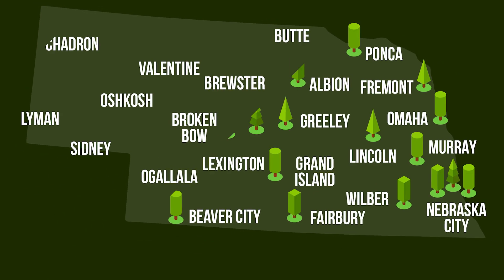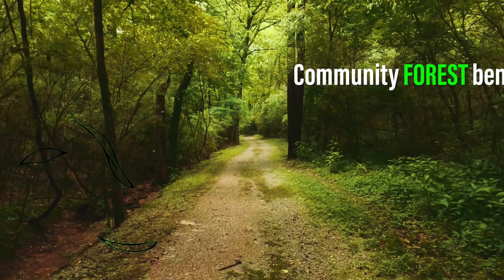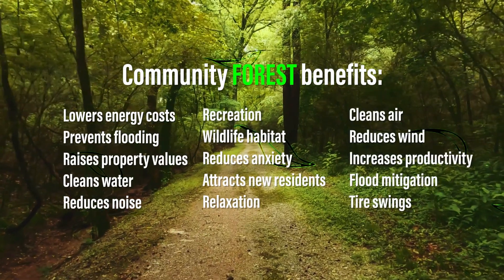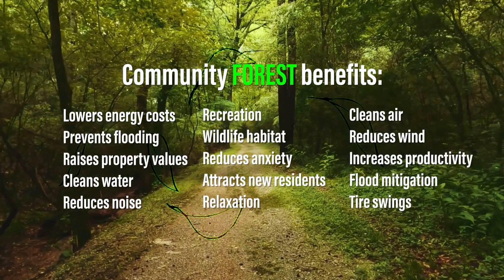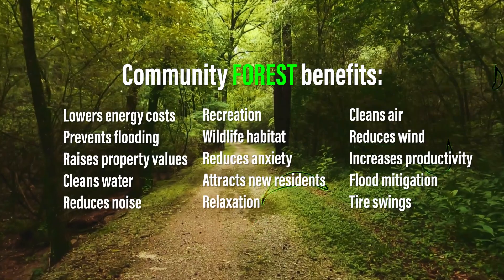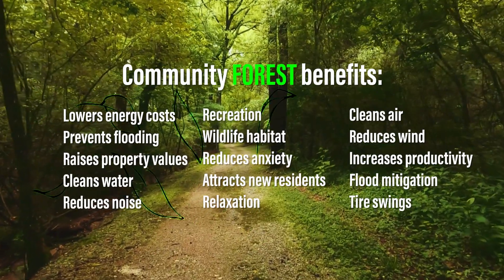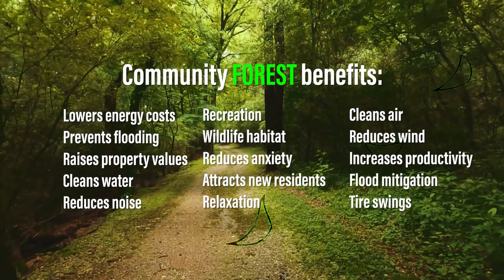What Is a Community Forest?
A community forest is the sum of all the trees in an urban area...but it's so much more than that. Watch this video to learn more about all the ways trees benefit your quality of life!